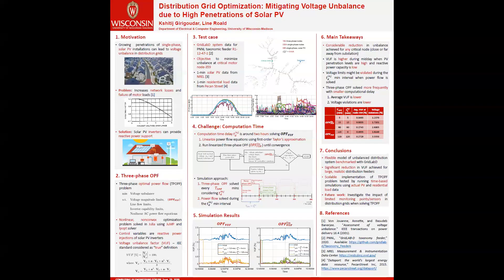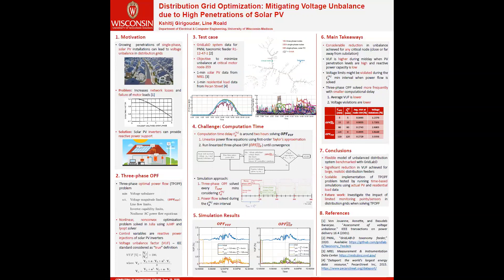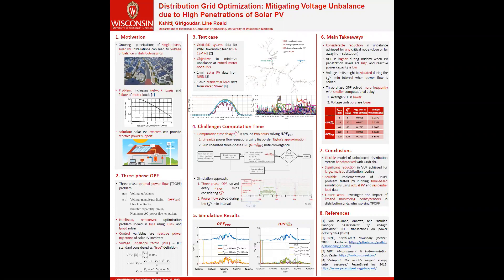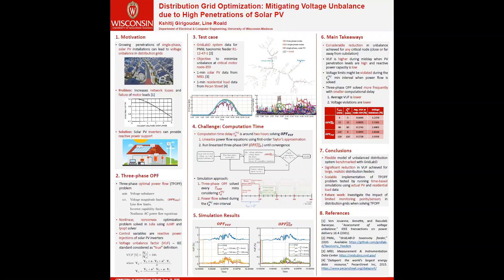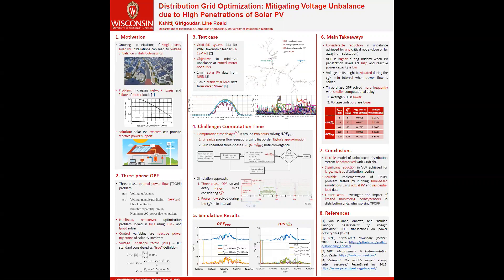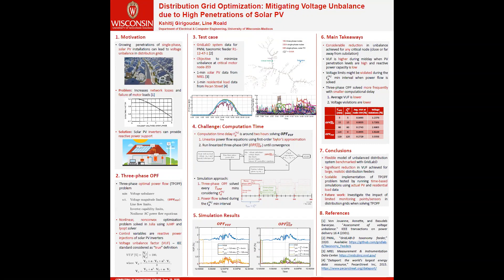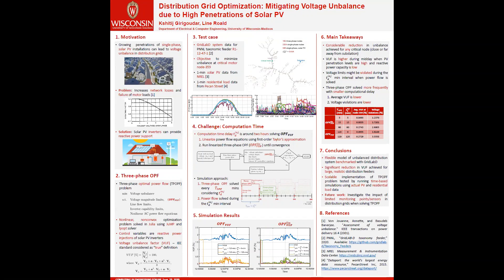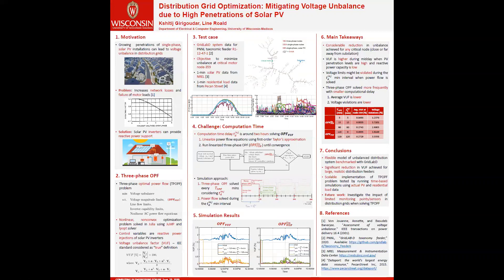Distribution Grid Optimization: Mitigating Voltage Unbalance due to High Penetration of Solar PV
Presented by: Kshitij Girigoudar
Venue: Computing in Engineering (CIE) Forum 2020, Madison, USA

Abstract: There has been growing penetration of distributed energy resources like rooftop solar PV in the recent past. The research work is focused on using optimization methods to address the power quality issue of voltage unbalance due to large-scale penetration of solar PV installations in the distribution grids.